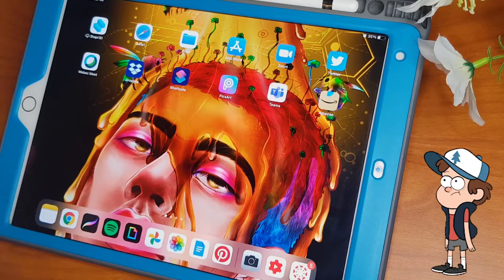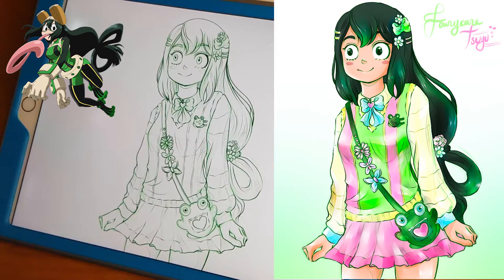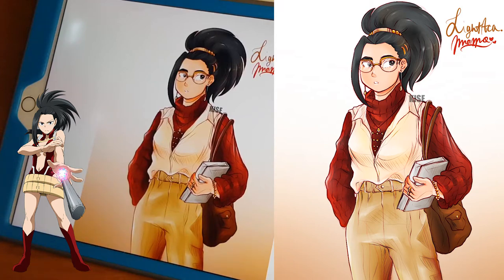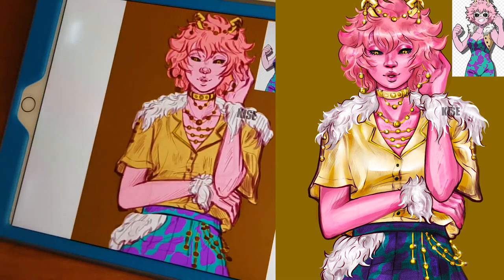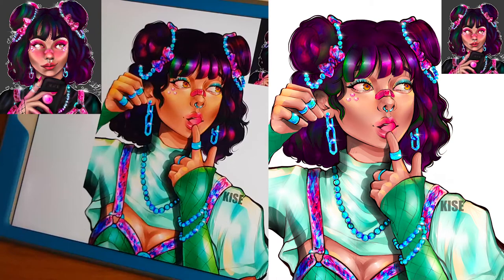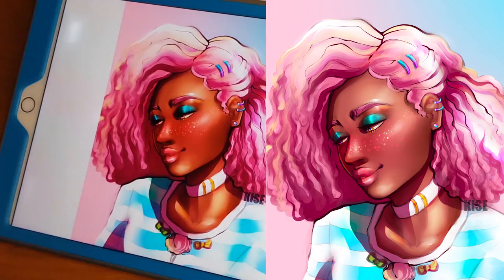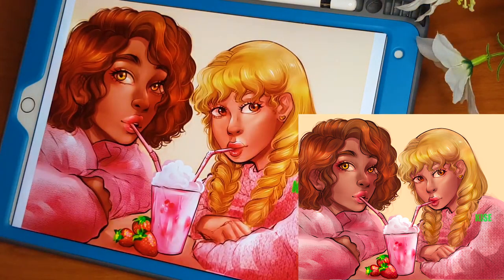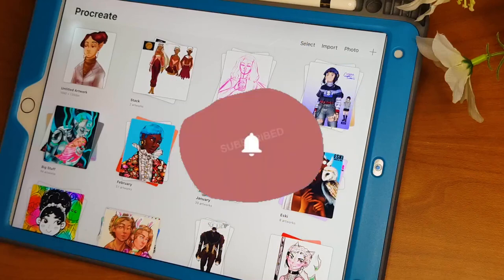Digital Art : Art of March,Girls and more girls!! (╯3╰)💗💐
No Boys were drawn in the making of this video! TY for watching this monthly digital art compilation.
Goodbye
6:36 Dtiys oc by @gorchart on insta

Bye-Bye-